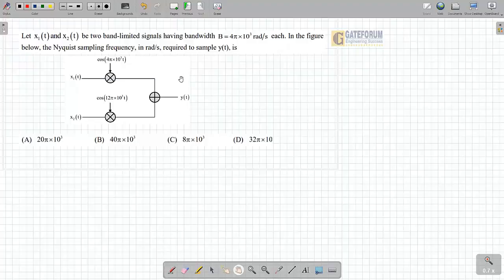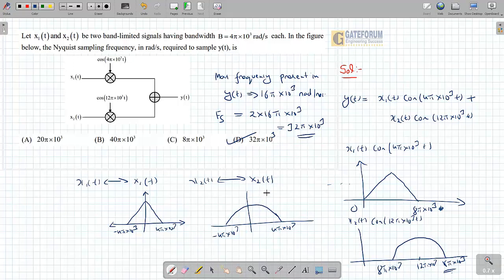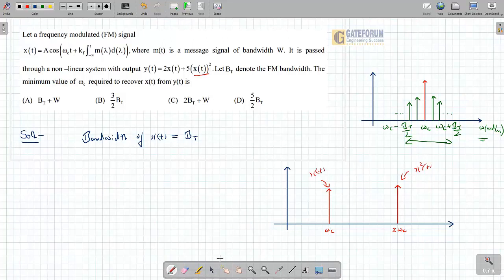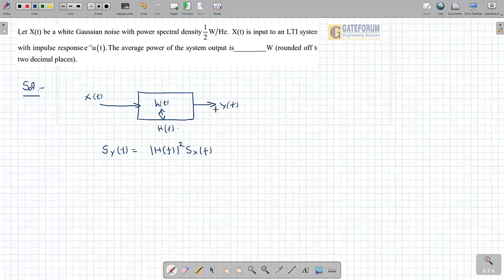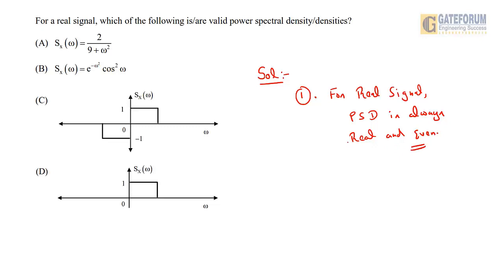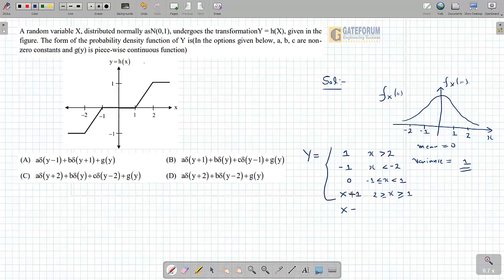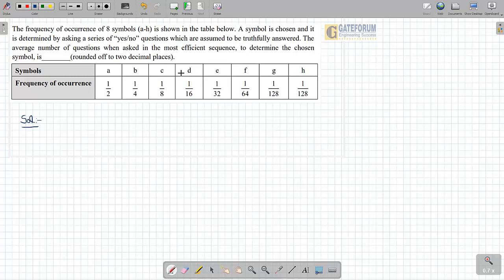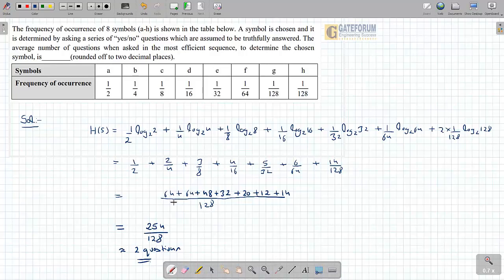GATE 2023 Exam Solutions I Communication I Electronics & Communication Engineering